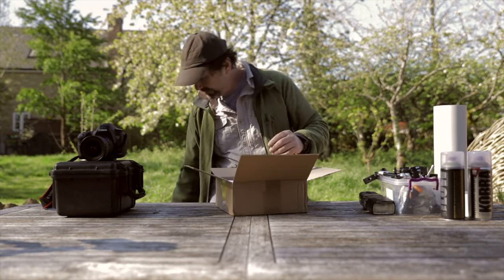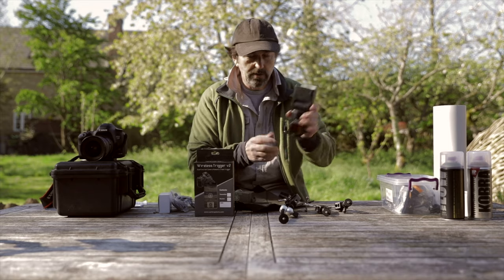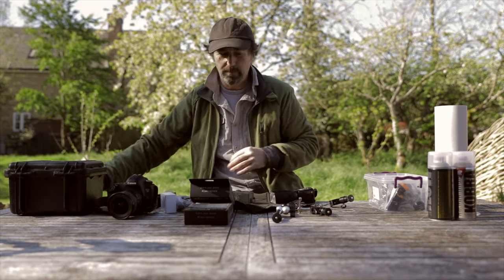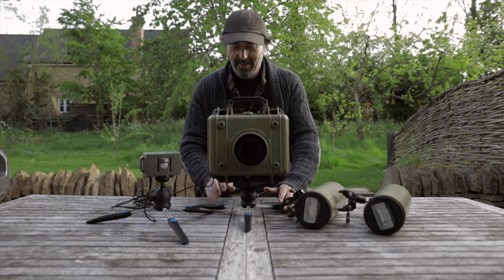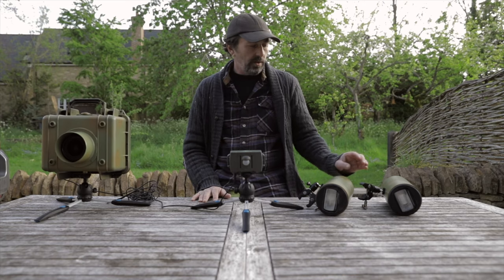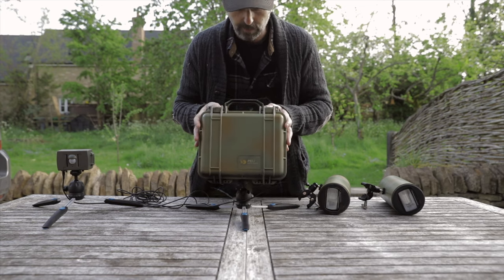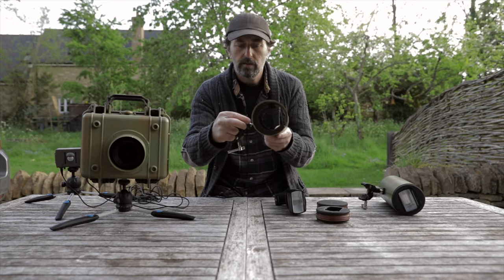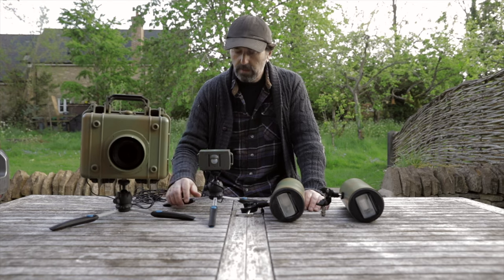Making a DSLR Camera Trap for Wildlife Photography with a Camtraptions V3 PIR sensor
Dear Friends,
Here's a project that I've been thinking about doing for a quite a while now that I've been quite excited to get going on.. and now with lock-down it seemed the time was right to do just that..!

In the mean time I hope you enjoy watching me put this together and hopefully it will give you a few ideas for your own camera trap set up.

Stay well and see you out there soon..!
g

What I used to make this DSLR Camera Trap housing:
Camera Housing
Lens port
Base mounting kit
Flash housings
Flash housing end caps
Magic arm clamps
Sugru moldable glue
Rechargeable batteries AA
Rechargeable batteries AAA
AA/AAA battery charger
Camera ground spike
Spare “pick-n-pluck” foam inserts for peli case
100mm “hole” drill bit
Tree Mount Camera Mounts
Mini Ball Heads for Tree Mounts